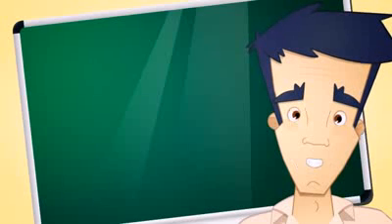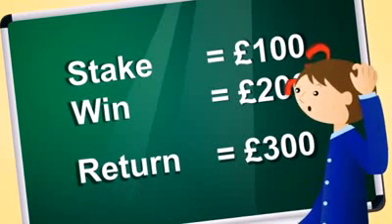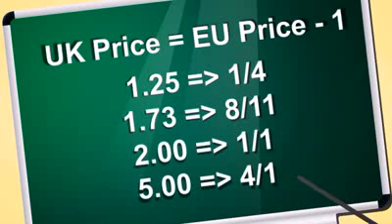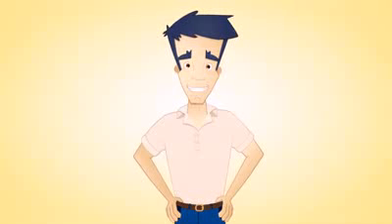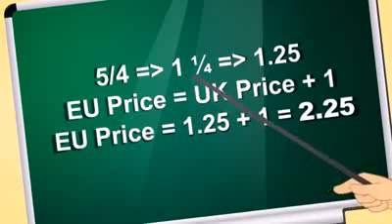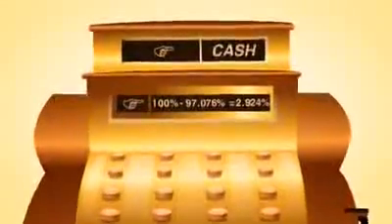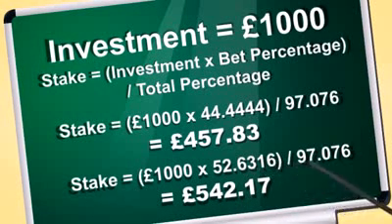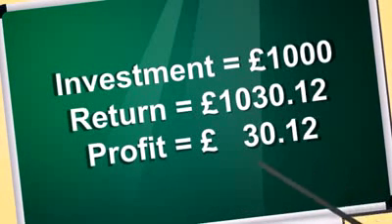Surebets Calculations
How to maximize your profit by surebets calculation.